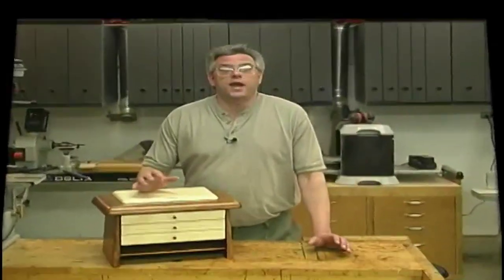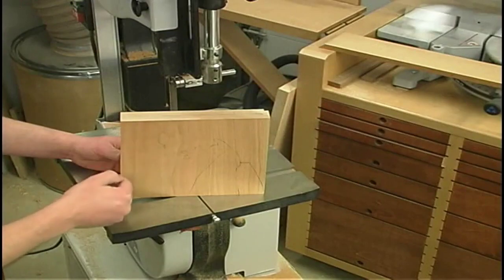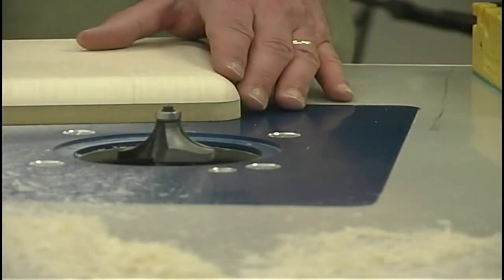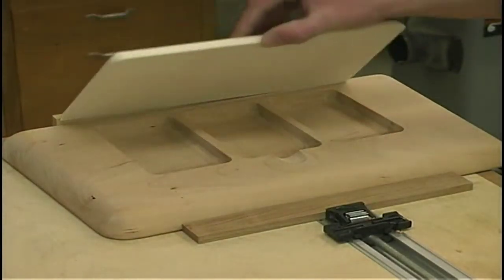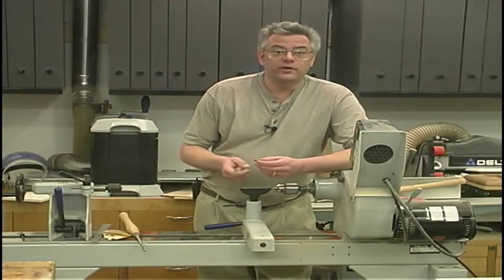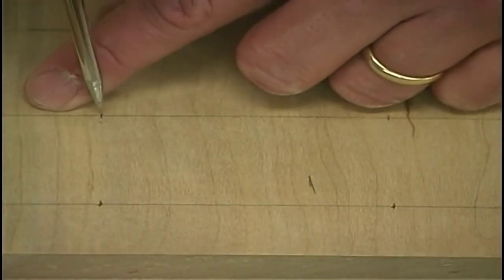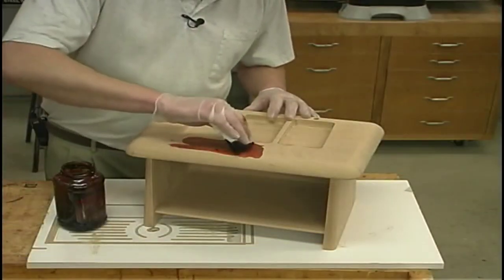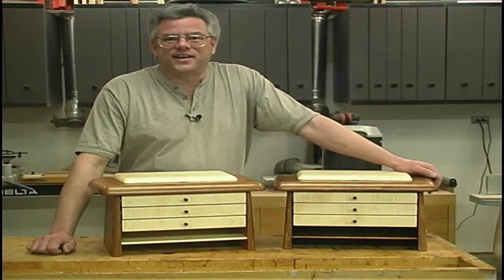W043 How to Make this Small Jewelry Chest a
Make this small jewelry chest as a gift for your loved one(s).  Chris walks you through all the steps to make it easy.